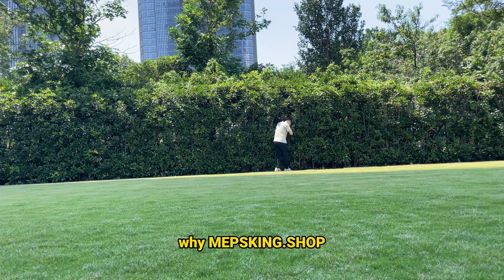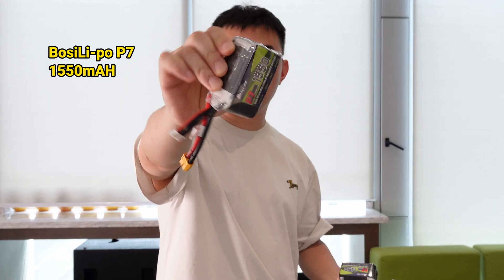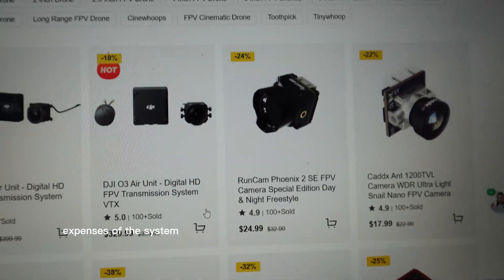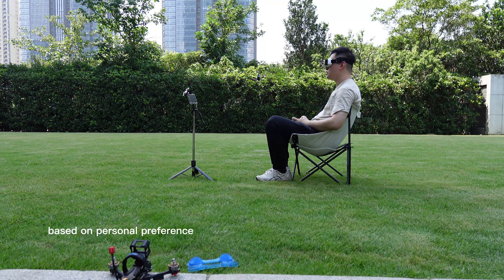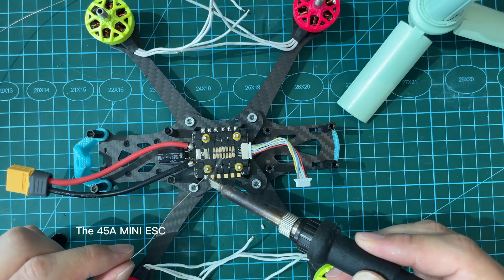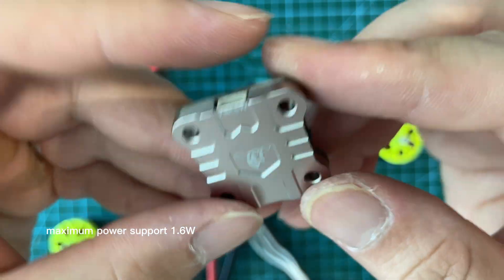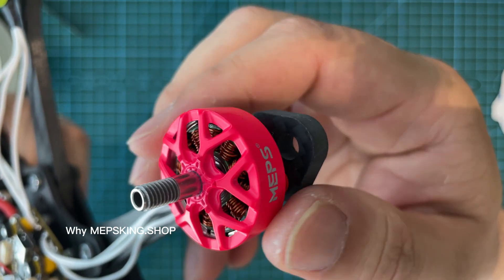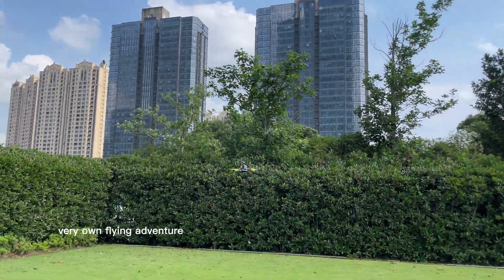Build a 5-Inch FPV Drone for Under $1000 | Why MEPSKING Ep.1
Looking to build your first 5-inch FPV drone under $1000?
In this episode of "Why MEPSKING", we show you how to pick and assemble the best components for your build — all available at MEPSKING.SHOP.

• ELRS Receiver for stable and affordable control
• RunCam Phoenix 2 SE + Speedybee TX1600
• Choose DJI or Analog Goggles based on budget

🛠️ Easy soldering, reliable performance, beginner-friendly pricing.

🎁 YouTube Fan Exclusive:
Code: MEPS2026